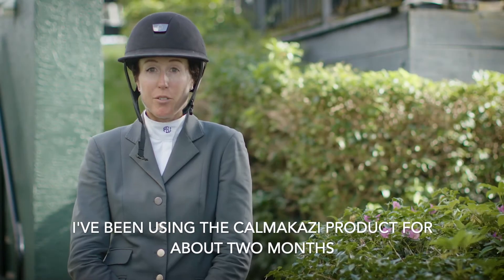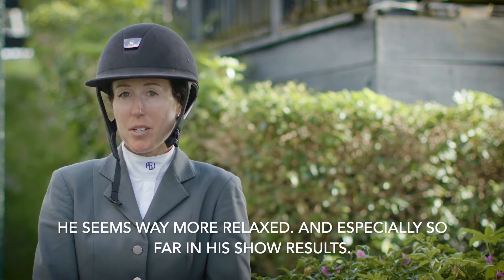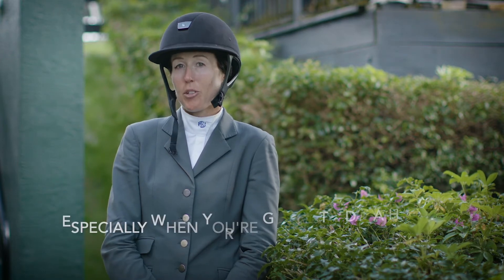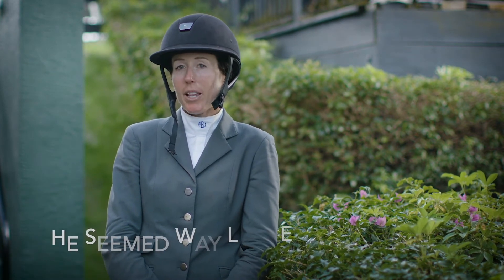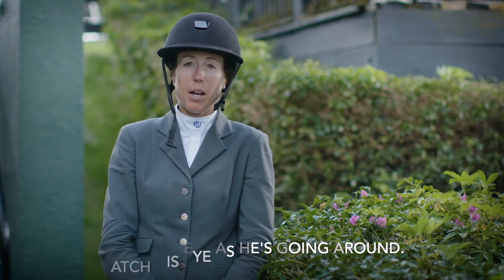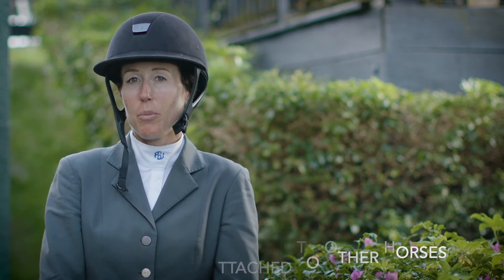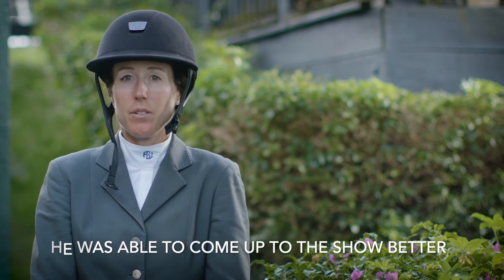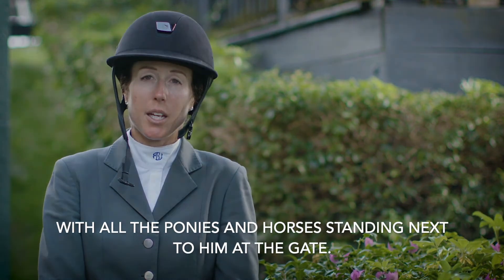Patricia Griffith Calmakazi Review and Testimonial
Patricia Griffith reviews Equine Elixirs' Calmakazi and talks about how it has helped support her horses.